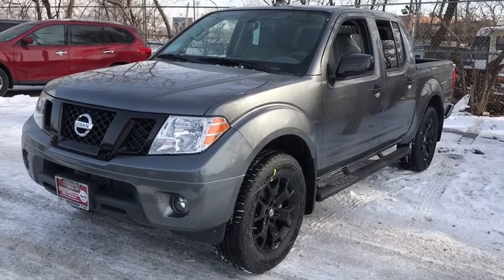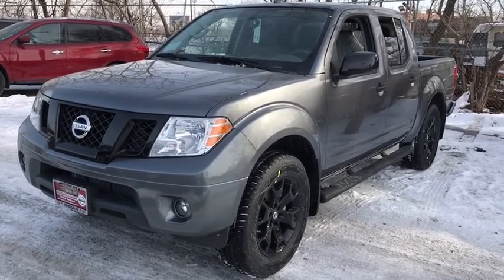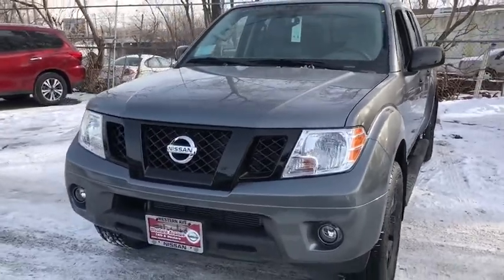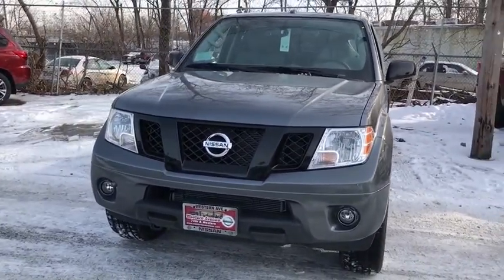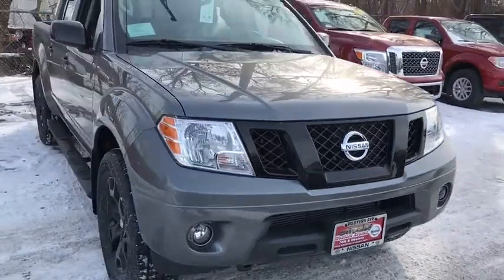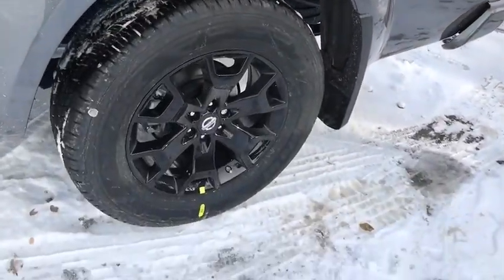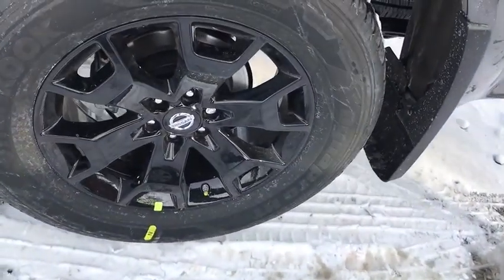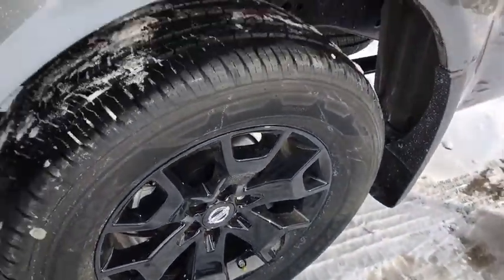2018 Nissan Frontier Chicago, Matteson, Oak Lawn, Orland Park, Countryside IL 80040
[LISTING TYPE] 2018 Nissan Frontier
2018 Nissan Frontier SV V6 - Stock#: 80040 - VIN#: 1N6AD0EVXJN731212

Boasts 21 Highway MPG and 15 City MPG! This Nissan Frontier boasts a Regular Unleaded V-6 4.0 L/241 engine powering this Automatic transmission. Wheels: 16 Alloy, Wheels w/Silver Accents, Variable Intermittent Wipers.*This Nissan Frontier Comes Equipped with These Options *Urethane Gear Shift Knob, Transmission: 5-Speed Automatic w/OD, Tires: P265/70R16 OWL, Tailgate Rear Cargo Access, Steel Spare Wheel, Splash guards, Sliding Rear Window, Single Stainless Steel Exhaust, Side Impact Beams, Remote Keyless Entry w/Illuminated Entry and Panic Button.* Stop By Today *For a must-own Nissan Frontier come see us at Western Avenue Nissan, 7410 S Western Ave, Chicago, IL 60636. Just minutes away!
[K01] VALUE TRUCK PACKAGE  -inc: rear sonar and 2 speakers (K/C)  Vehicle Security System (VSS)  Utili-Track System  4 adjustable tie-down cleats  Dual Zone Automatic Air Conditioning  Leather Shift Knob  Fog Lamps  Rear View Monitor w/Rear Sonar System  Heated Front Seats  Spray-In Bedliner  Auto-Dimming Mirror w/Compass & Temperature  outside temperature display  Trailer Hitch  Sliding Bed Extender  Leather Steering Wheel  2 Additional Speakers,[K04] MIDNIGHT EDITION PACKAGE  -inc: MIC Black Exterior Door Handles  Low Gloss Black BI Badging  Body-Colored Rear Bumper  Gloss Black Painted Grille  Black Painted Exterior Rearview Mirrors  Midnight Edition Badge  Wheels: 18 Gloss Black  Tires: 18  Semi-Gloss Black Step Rails  Semi-Gloss Black Tubular Step Rails  Body-Colored Front Bumper  Semi-Gloss Black Carline Badging,STEEL  CLOTH SEAT TRIM,GUN METALLIC,[L93] MIDNIGHT EDITION FLOOR MATS,Four Wheel Drive,Power Steering,ABS,4-Wheel Disc Brakes,Brake Actuated Limited Slip Differential,Aluminum Wheels,Tires - Front All-Season,Tires - Rear All-Season,Conventional Spare Tire,Tow Hooks,Power Mirror(s),Sliding Rear Window,Privacy Glass,Intermittent Wipers,Variable Speed Intermittent Wipers,Power Door Locks,AM/FM Stereo,CD Player,Satellite Radio,MP3 Player,Bluetooth Connection,Auxiliary Audio Input,Steering Wheel Audio Controls,Bucket Seats,Pass-Through Rear Seat,Rear Bench Seat,Adjustable Steering Wheel,Power Windows,Keyless Entry,Cruise Control,A/C,Cloth Seats,Driver Vanity Mirror,Passenger Vanity Mirror,Engine Immobilizer,Traction Control,Stability Control,Front Side Air Bag,Tire Pressure Monitor,Driver Air Bag,Passenger Air Bag,Front Head Air Bag,Rear Head Air Bag,Passenger Air Bag Sensor,Child Safety Locks,Back-Up Camera